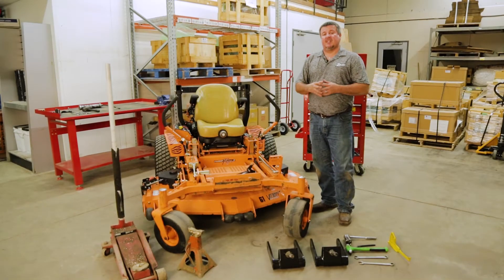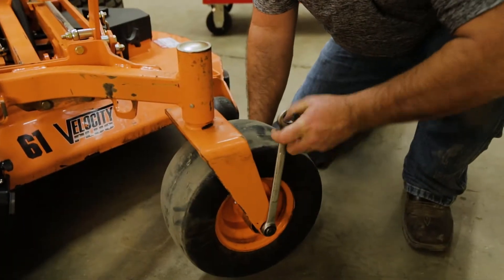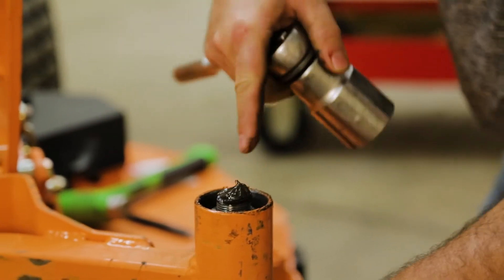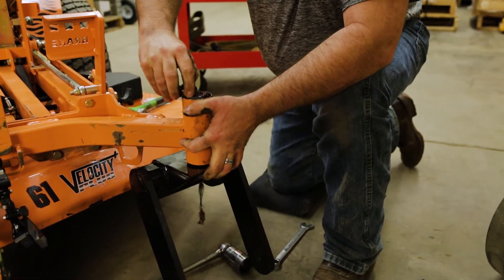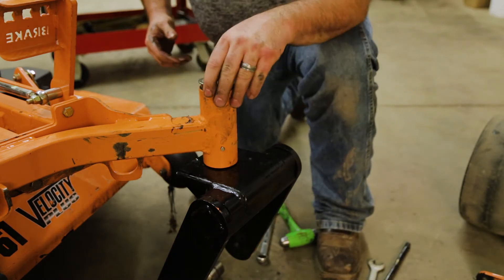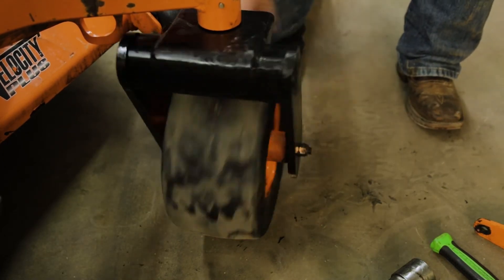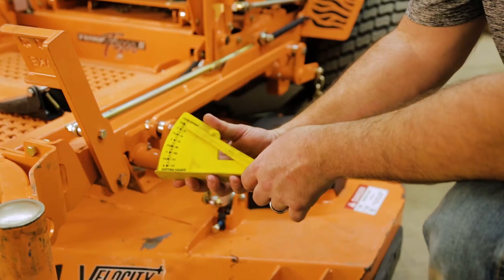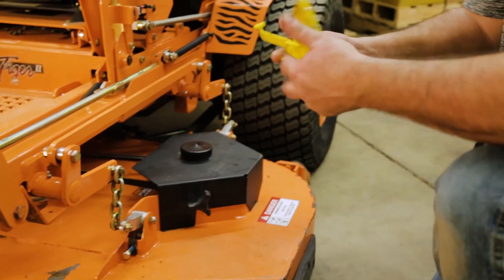How to Install ZGlide Suspension® on a Scag Turf Tiger